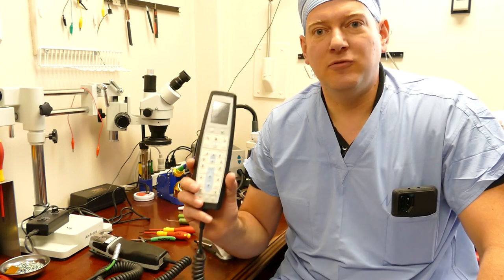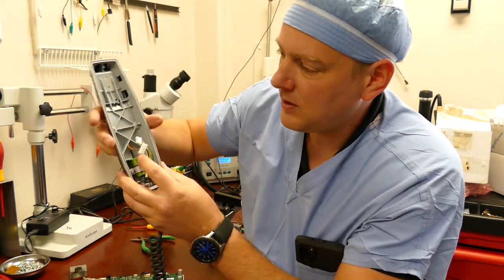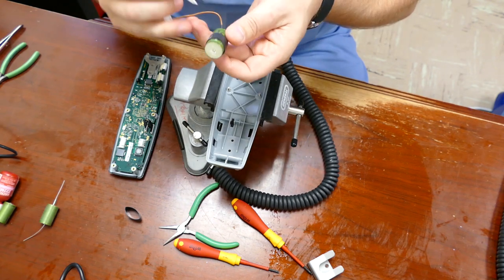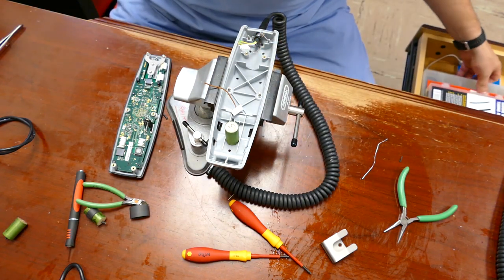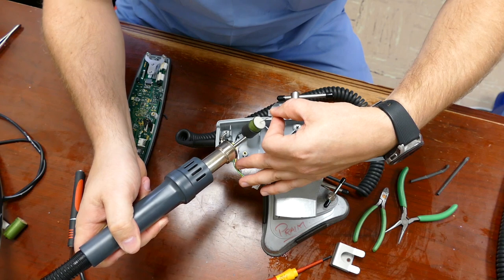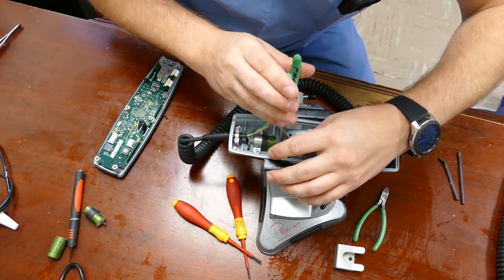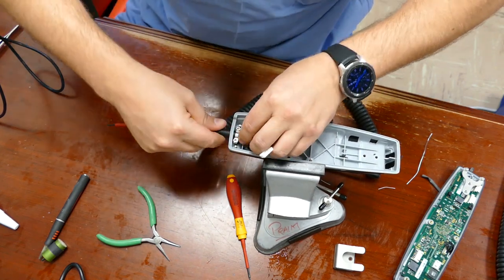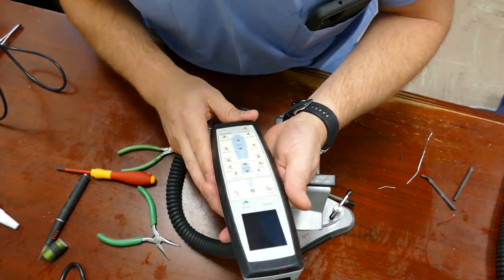Repairing Trumpf Surgical Table Hand Control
This is the repair of the most common issue with Trumpf surgical table hand controls.
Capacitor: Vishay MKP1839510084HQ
Allied Electronics Part Number:  70396797  (pack of 10)